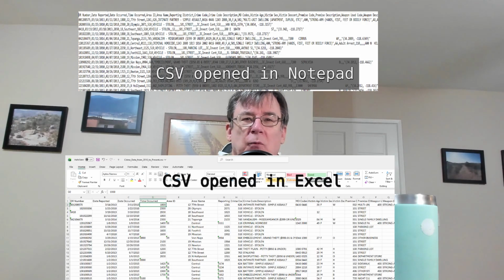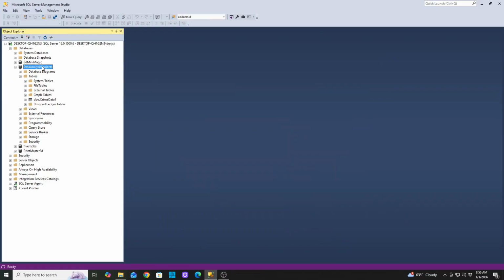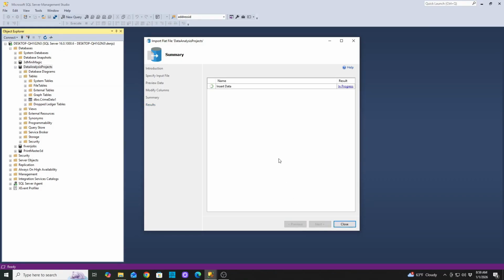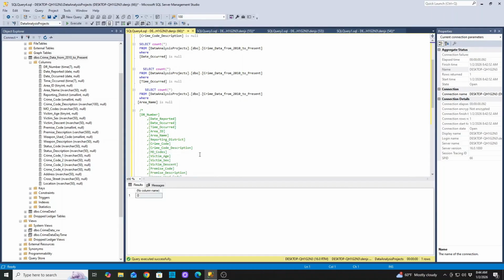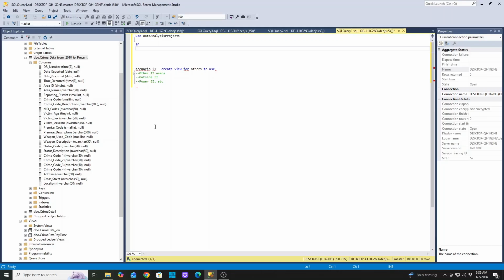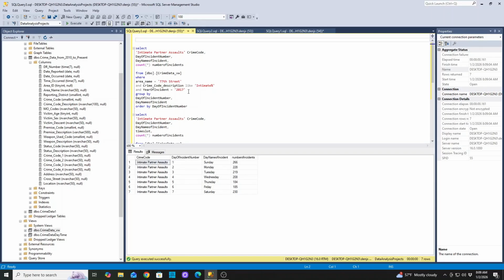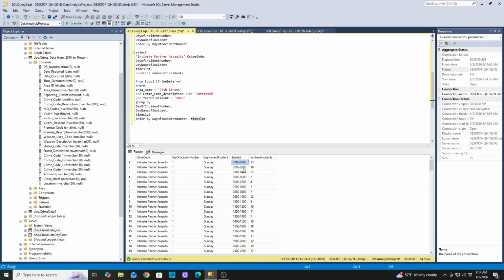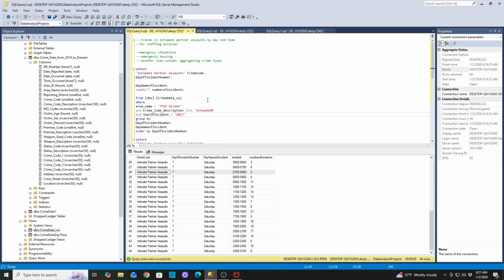Data Analysis Case Study: LA Crime story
How does Data Science actually work? In this case study, I will import a large data file, verify data integrity and perform analysis on it.